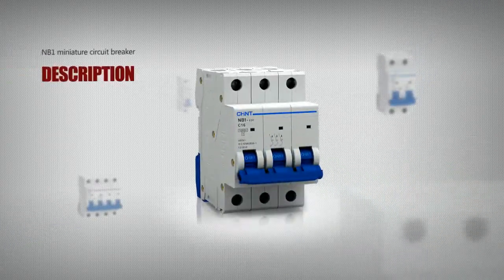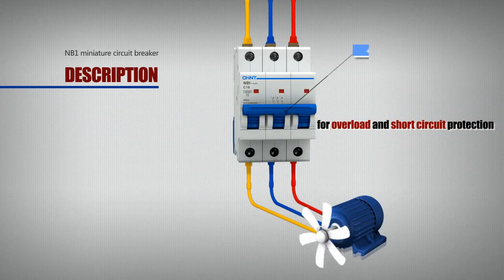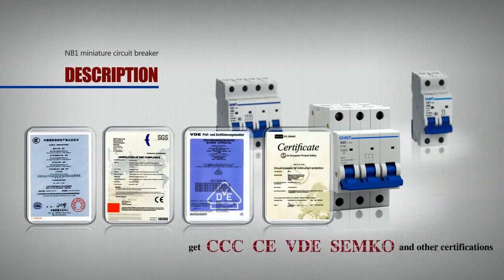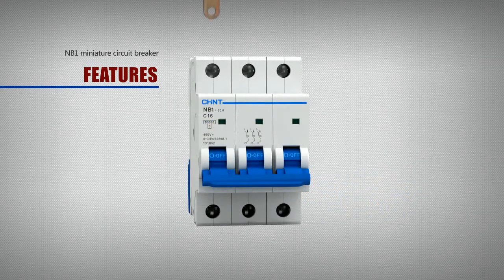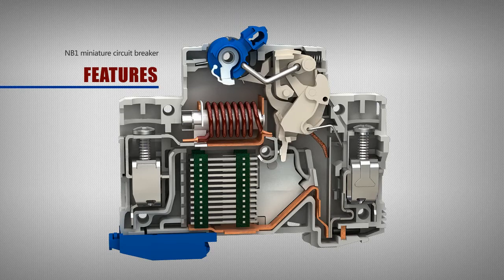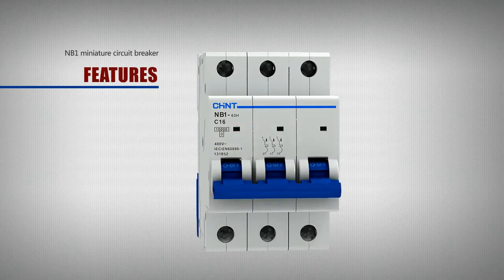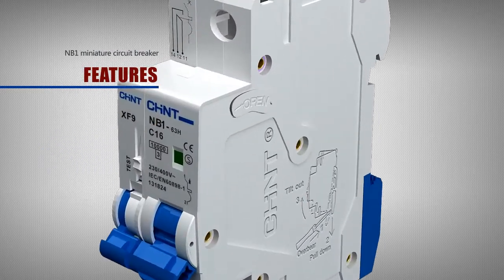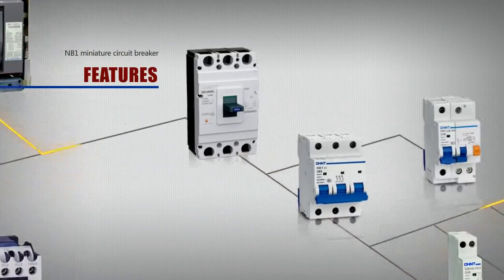CHINT INDONESIA - NB1-63/NB1-63H MINIATURE CIRCUIT BREAKER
- Rated Current Ampere 1 - 63 Ampere
- Breaking Capacity; 6 kA NB1-3; 10 kA NB1-63H
- Rated Voltage 230/400 VAC
- Window Indicator for Status Operation
- Applicable to terminal & pin/fork type busbar connection
- Extendable DIN-Rail holder for easy installation.